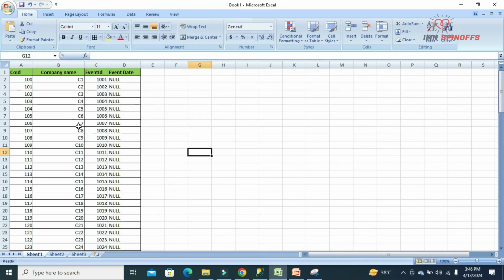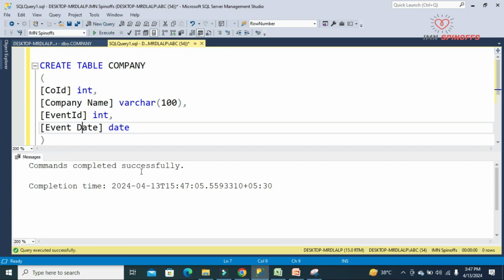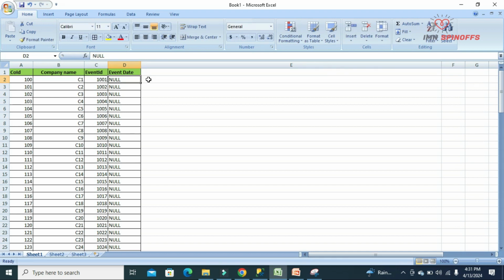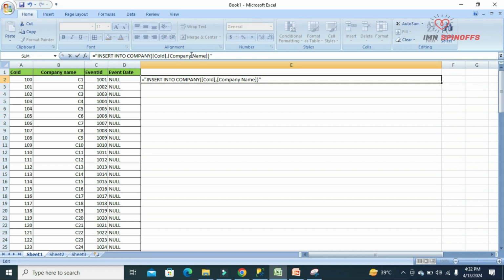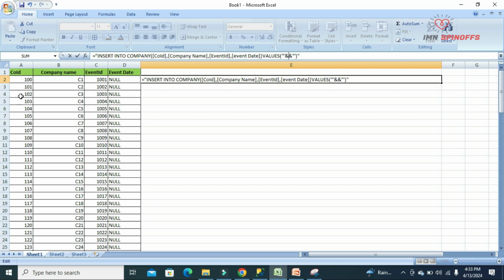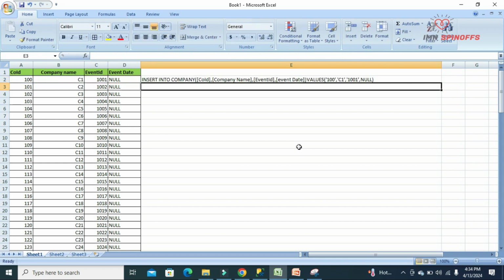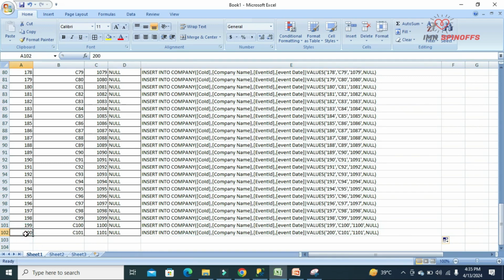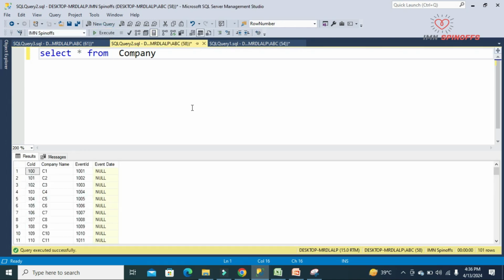Create Bulk Insert Query In Excel | Bulk Insert In SQL Server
imnspinoffs net

  find sum of elements in array in Jquery
  sum of elements in array in Jquery
 how we can find the sum of elements in array in Jquery
 how to find sum of all array elements in JavaScript
 Program to find sum of elements in a givin array